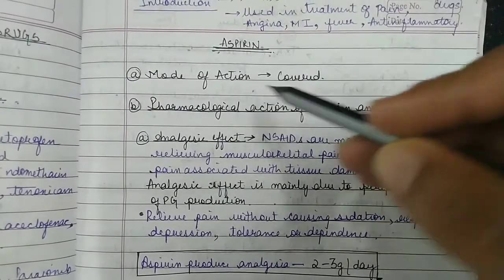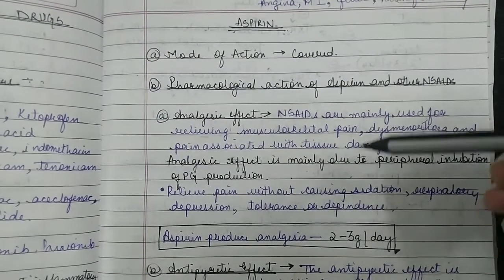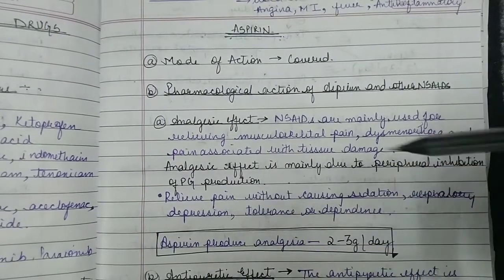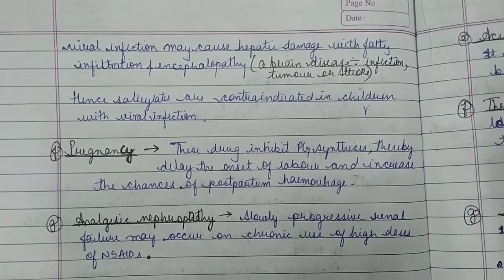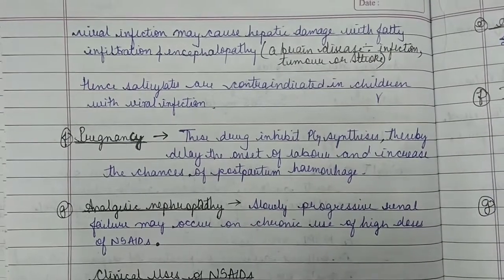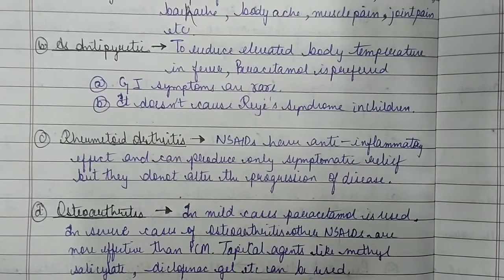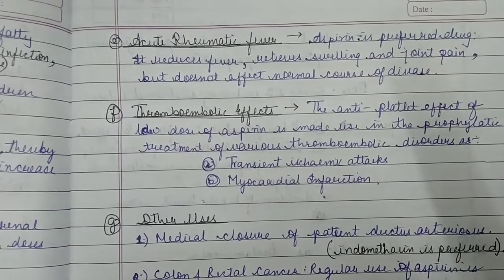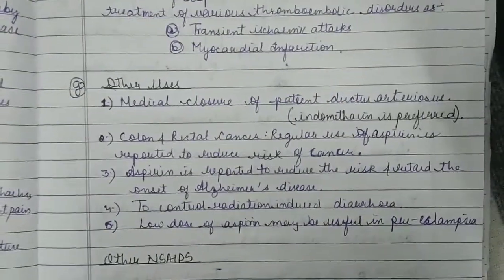Nsaids Complete Explanation Lec--2 Aspirin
Carbon Classes brings out the next video of Pharmacology Non-Steroidal Anti Inflammatory Drugs(Aspirin).

Visit our Facebook page for notes and new notification

To support us now you can directly send us money through Paytm and Google Pay